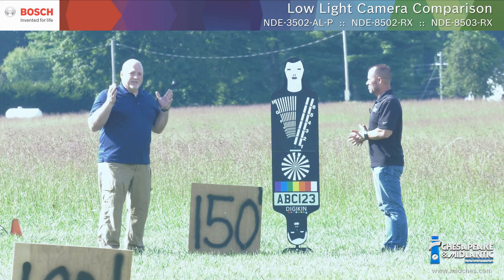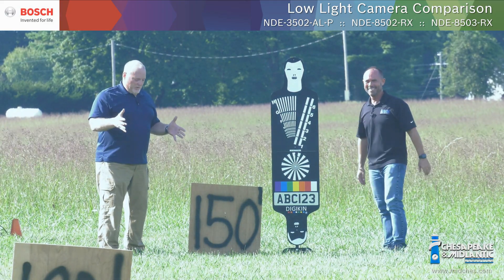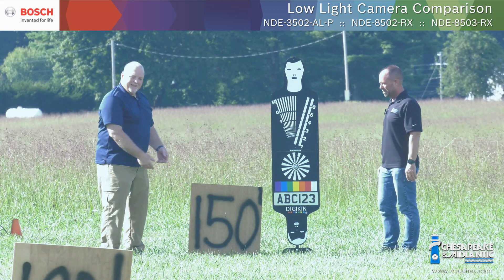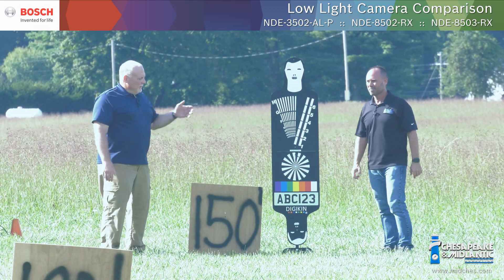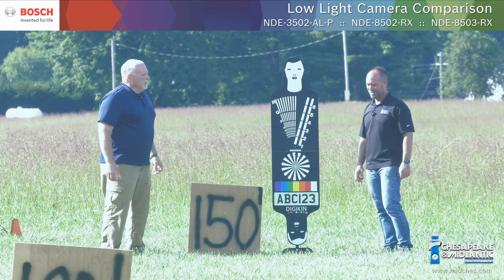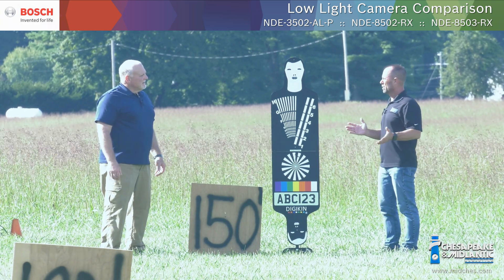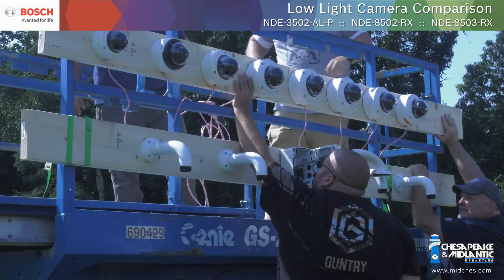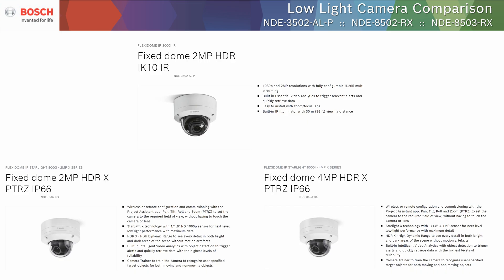Bosch NDE-3502-AL-P, NDE-8502-RX, and NDE-8503-RX Low Light Demonstration